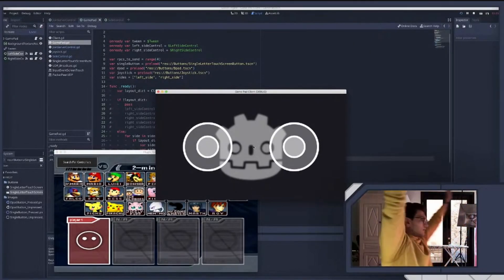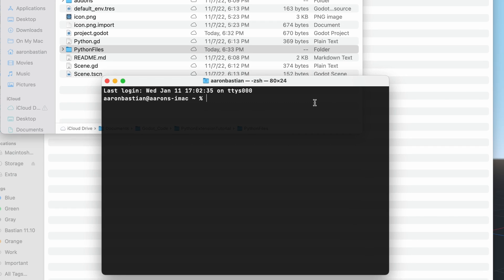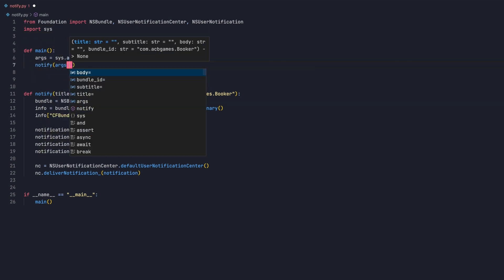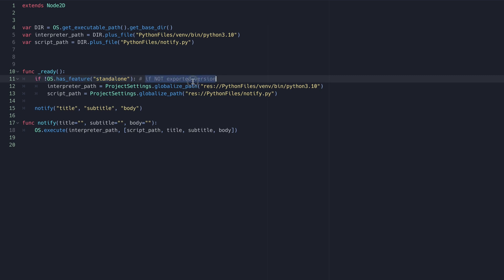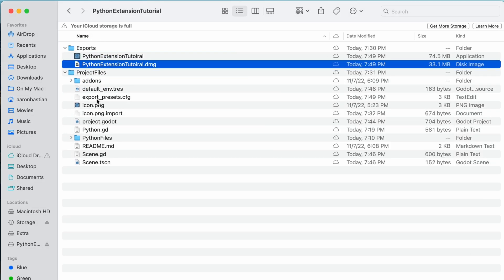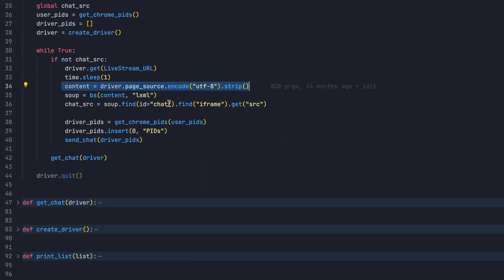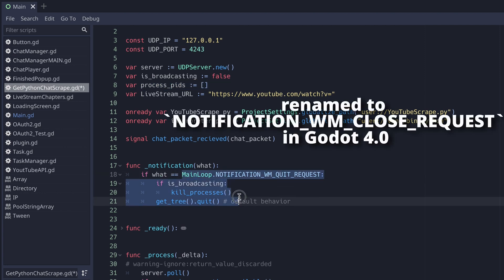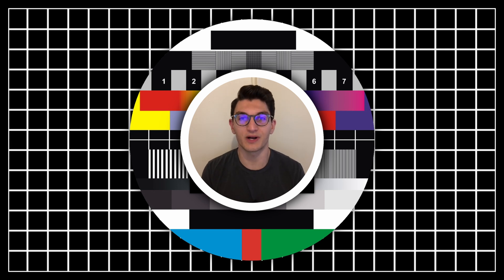Use Python to Enhance The Godot Game Engine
In this video, we'll explore how you can use Python to enhance the Godot game engine. Godot is a powerful game engine that allows you to create games in 2D and 3D, but sometimes it can be limited in its capabilities. That's where Python comes in! By leveraging Python in Godot, you can extend the functionality of the engine and create more complex games with ease.

We'll start with an overview of how Python works in Godot and how to set up the environment. Then we'll dive into practical examples of how you can use Python to do things that you can't do with Godot alone.